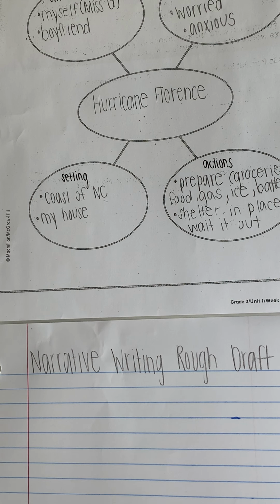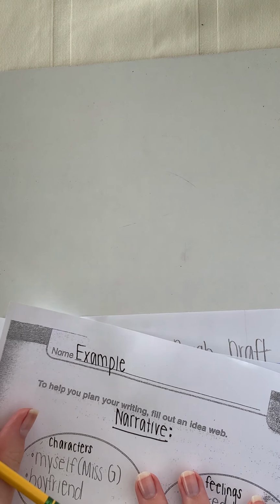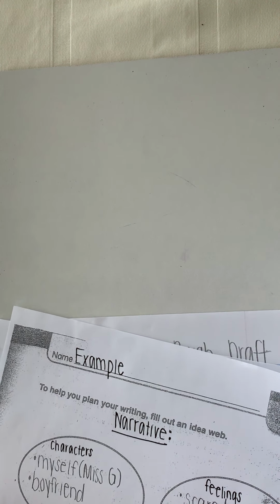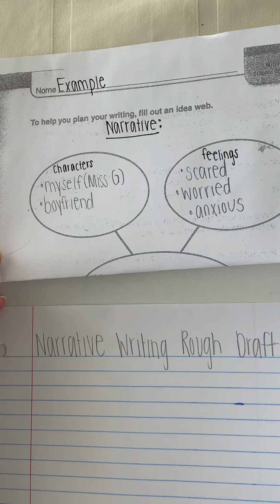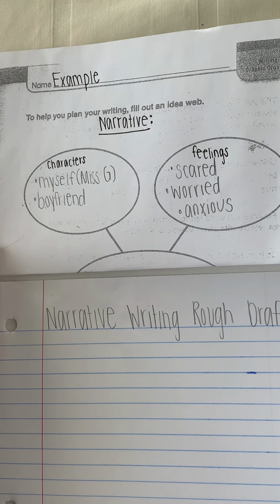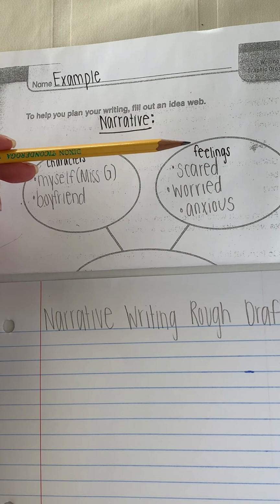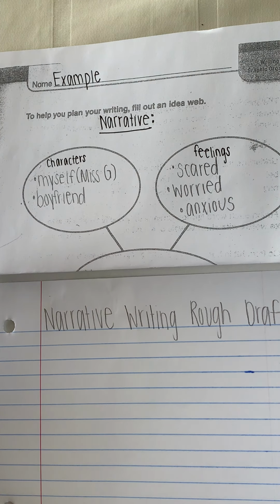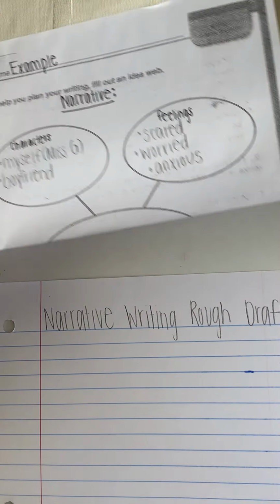Narrative Writing Review Part 2